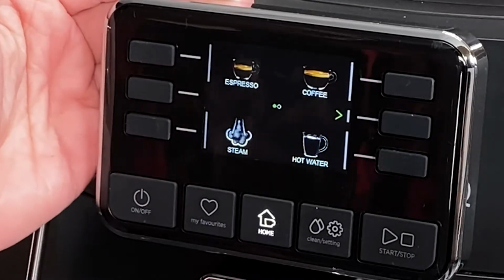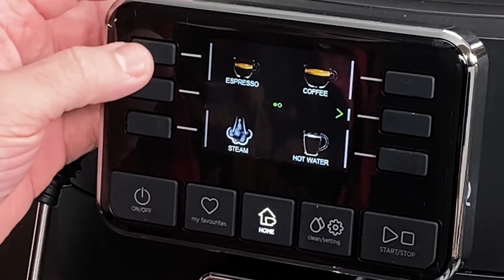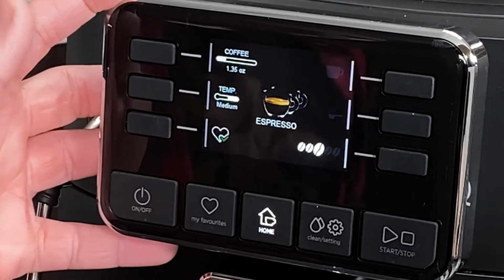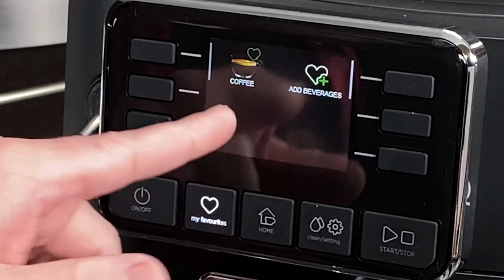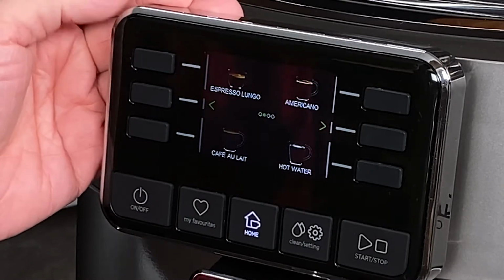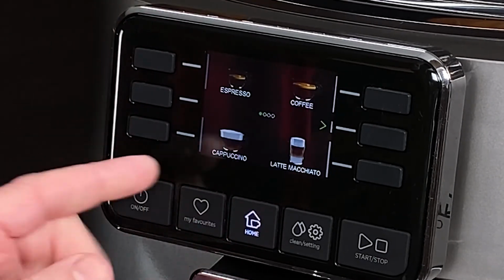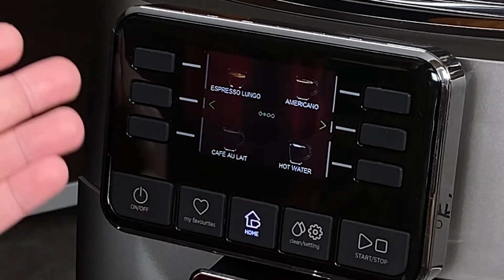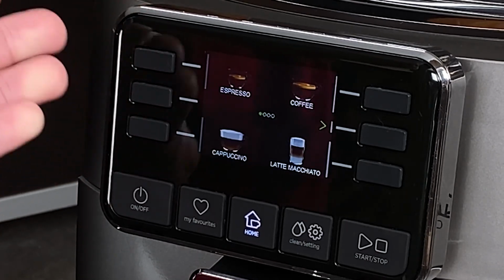How to Use Menus and Customize Drinks on Gaggia Cadorna Espresso Machines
This video covers menus and programming of Gaggia Cadorna espresso machines. Includes the Cadorna Barista Plus, Cadorna Milk and Cadorna Prestige

Chapters:

00:00 Introduction
00:36 Menu Buttons
01:45 Drink Parameters
02:44 2 Drinks Button
03:36 My Favorites/User Profiles
05:01 Programming Specialty Beverages
07:44 Flat White
08:08 Preground Coffee
08:25 Hot Water & Milk Only